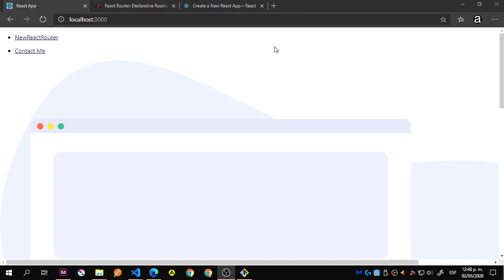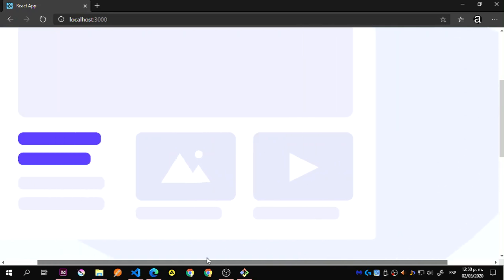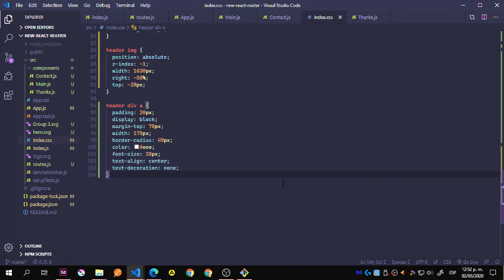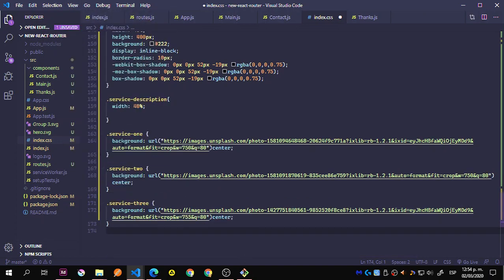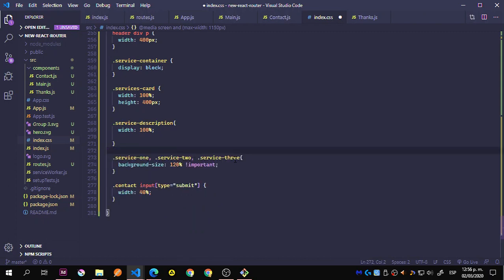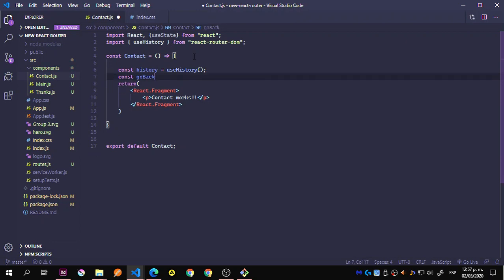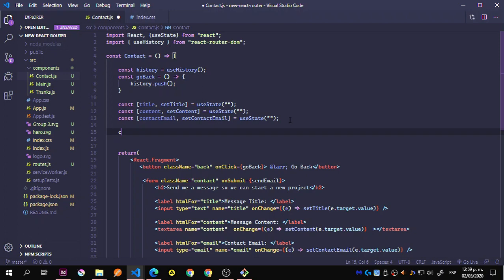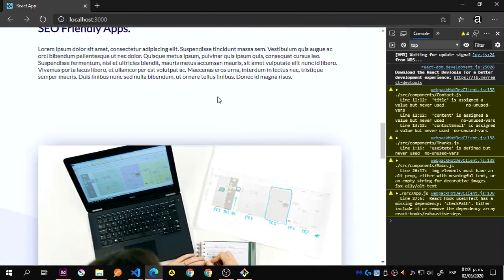Build a Landing Page using React & React Router Hooks #2 ( Styles & Contact Component )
In this video we will continue with the landing page development, in this case we are going to add the styles and media queries to make it more responsive and we will finish with the contact component.